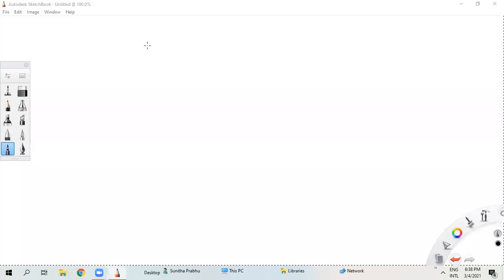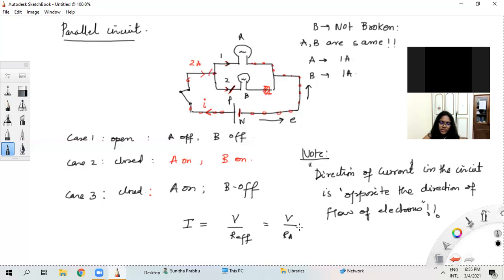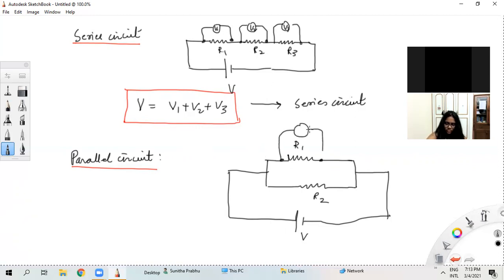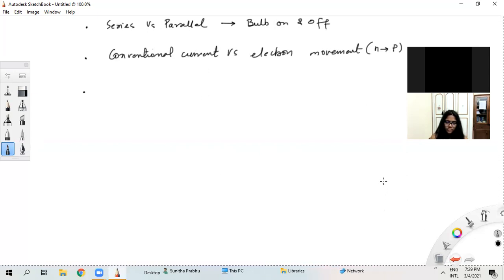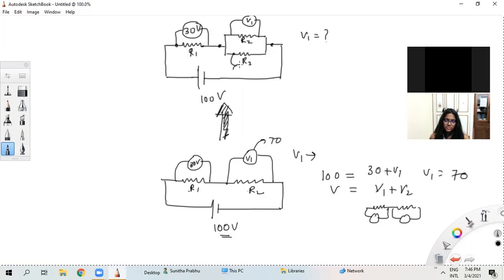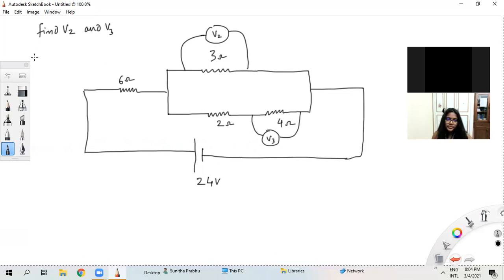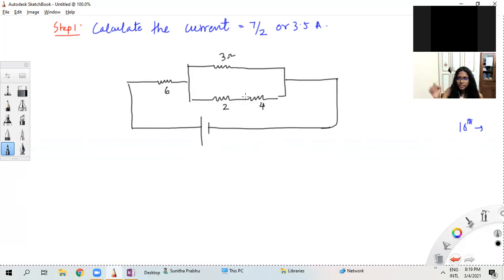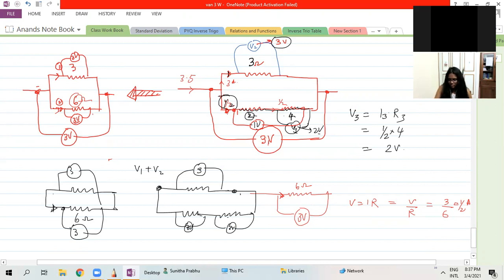Electricity IGCSE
Series and Parallel circuits and numericals